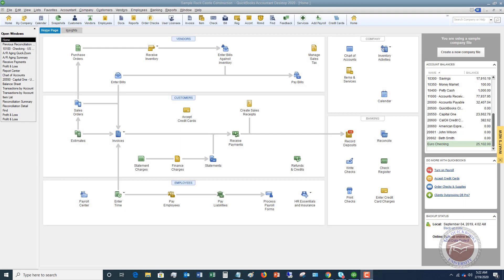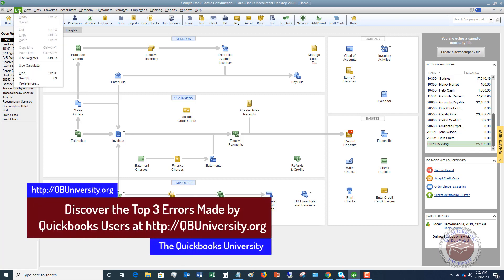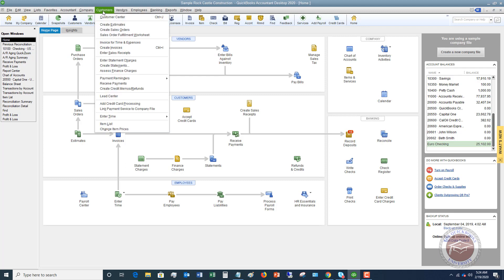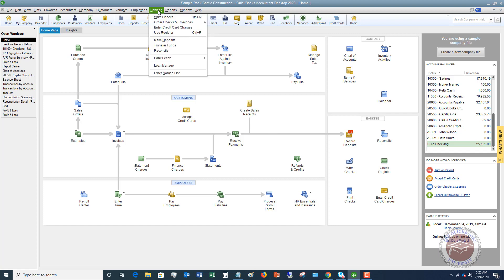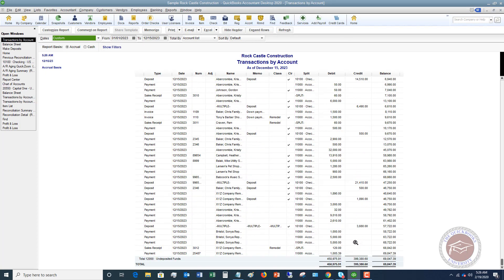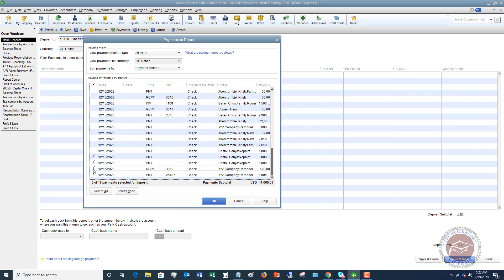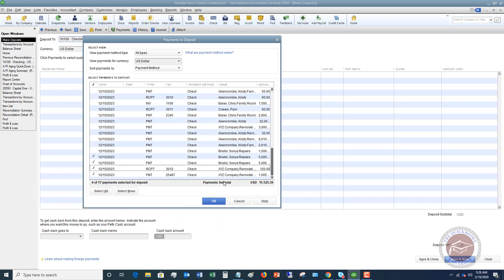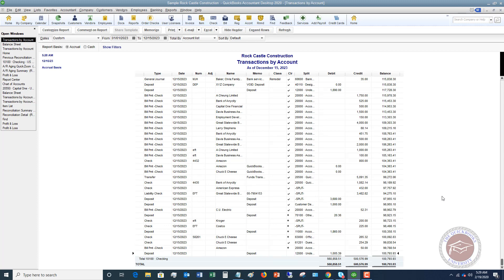Quickbooks 2020 Tutorial for Beginners - How to Make a Deposit from Undeposited Funds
- In this Quickbooks 2020 tutorial for beginners on how to make a deposit from undeposited funds, I walk through how to most effectively use the Undeposited Funds account.

Many people are confused as to what the Undeposited Funds account is and how to use it properly.  In this Quickbooks 2020 tutorial, I show you how to turn it on or off in Preferences as well as what happens when you use it.  I walk through how to make deposits properly from the account as well as the best way to use it to make your bank reconciliations simple at the end of the month.